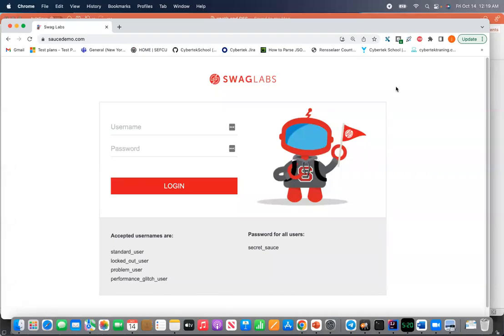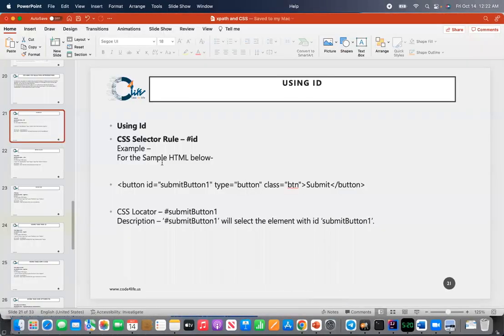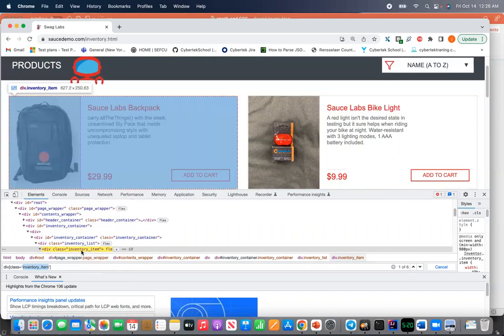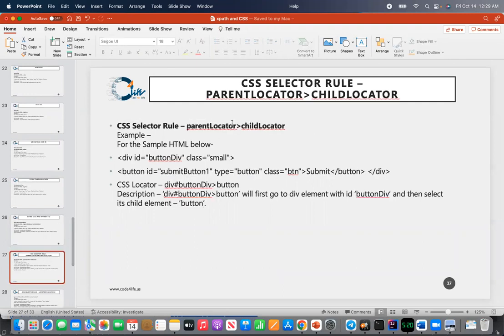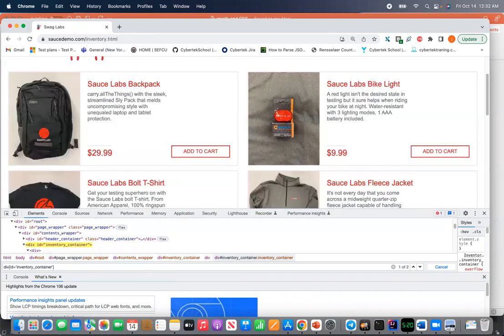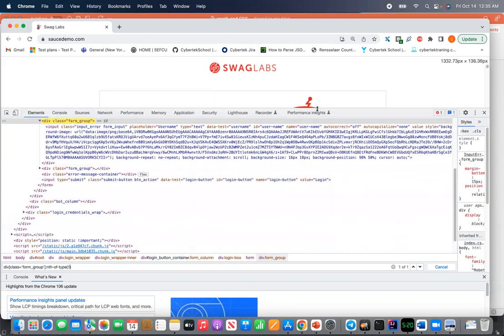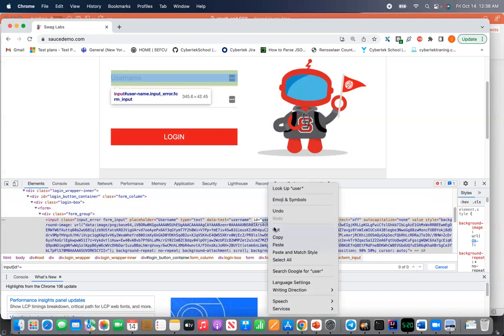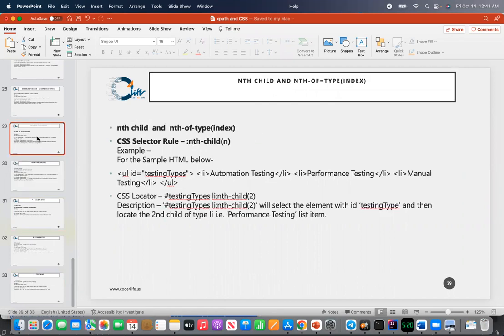CSS SELECTOR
CSS ID
CSS CLASS NAME
CSS CHILD
CSS PARENT
CSS SIBLING
CSS CONTAINS
CSS STARTSWITH
CSS ENDSWITH